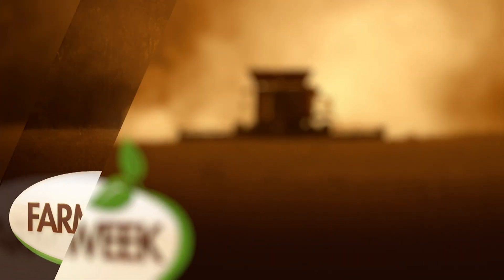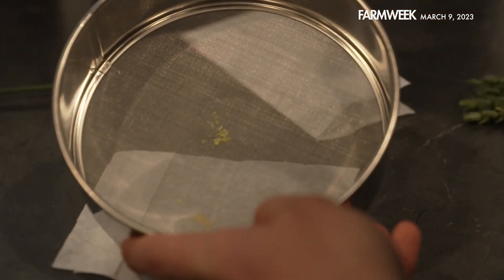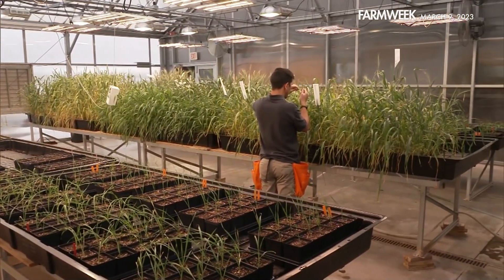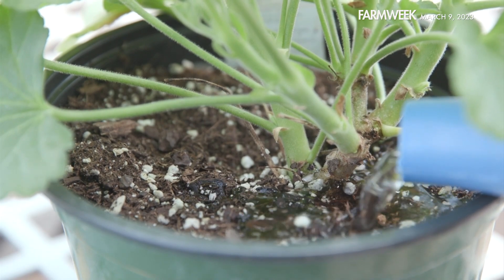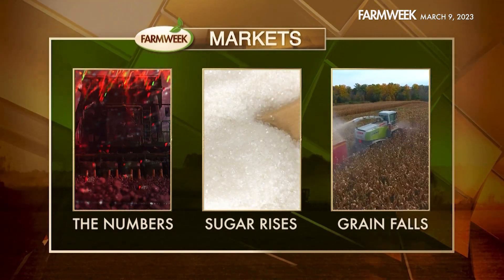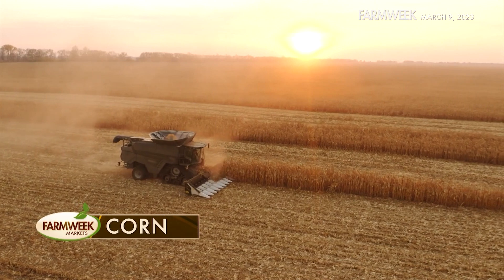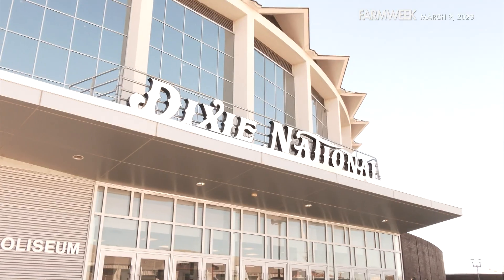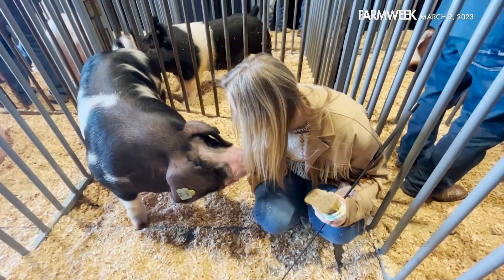Farmweek | March 9, 2023 | Full Show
IN THIS WEEK’S EPISODE: We have a loaded show, starting with a way to preserve pollen LONGER THAN EVER BEFORE! In our Southern Gardening segment, GERANIUMS – they’re always popular, now even MORE so with new varieties. In the markets, Zac dives deep once again – THIS one looks like a SWEET report! And in our feature, a look back on this year’s Dixie National Sale of Junior Champions!

Watch Farmweek on Thursdays at 4:30​ CST on The RFD Network, or on Saturdays at 6:00 PM CST on Mississippi Public Broadcasting (repeat on Mondays at 6:00 Am CST).